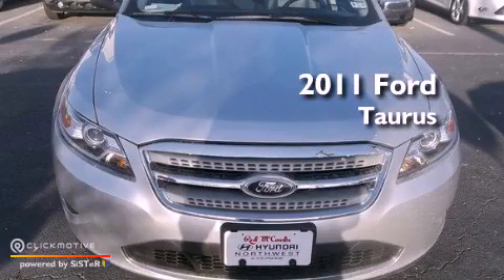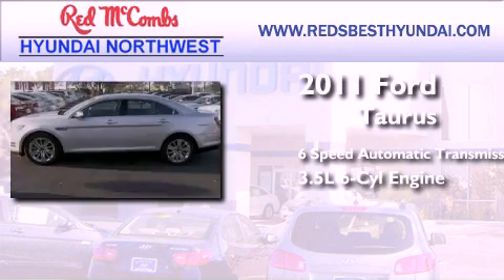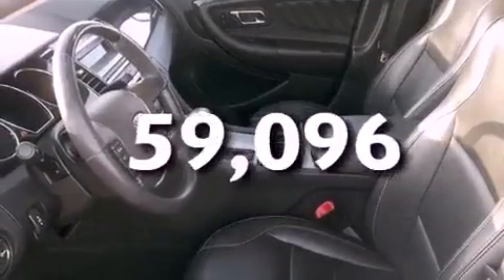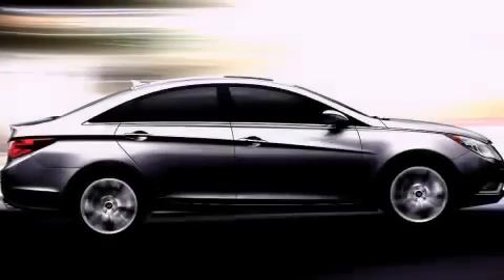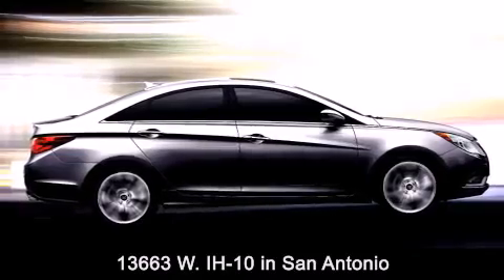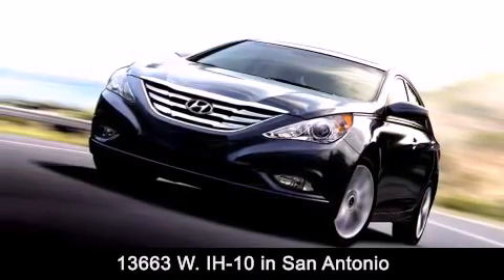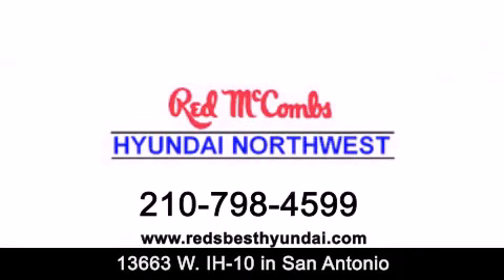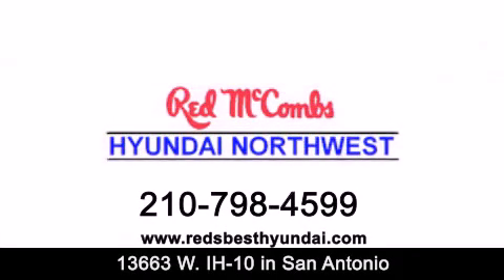2011 Ford Taurus New Braunfels TX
Walk around Video for our 2011 Ford Taurus here at Red McCombs Hyundai Northwest .
 Red McCombs Hyundai Northwest has been honored to serve the San Antonio , Kirby , New Braunfels , and Boerne , TX area . We promise that your experience at our dealership will exceed your expectations ! We have a great selection of new and used vehicles and would love to tell you about any additional discounts on the 2011 Ford Taurus . Stop by Hyundai Northwest where we are At Your Service !

 Year : 2011
 Make : Ford
 Model : Taurus
 Engine : Gas V6 3.5L/213
 Trans : Automatic
 Exterior : Ingot Silver Metallic
 Miles : 59,096
 Interior : Call for color
 Stock : 72816A